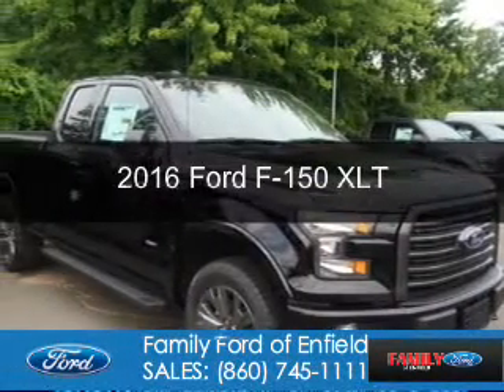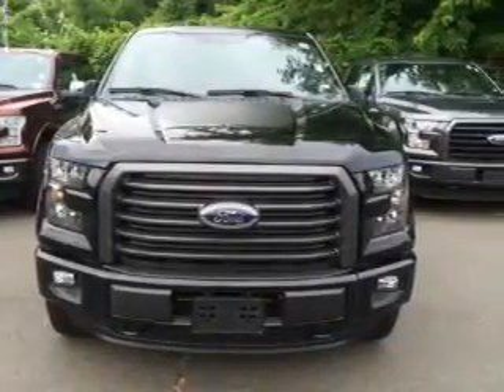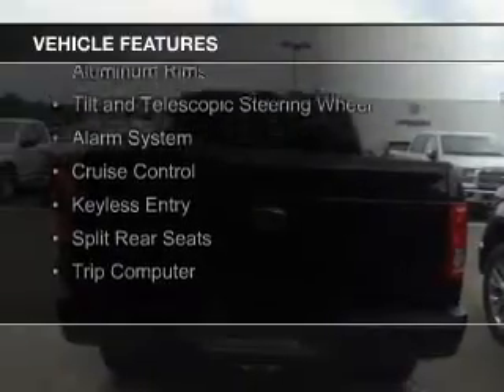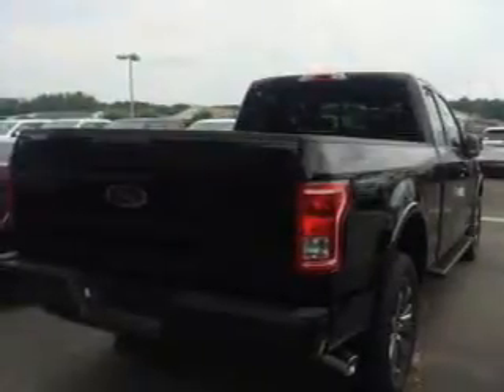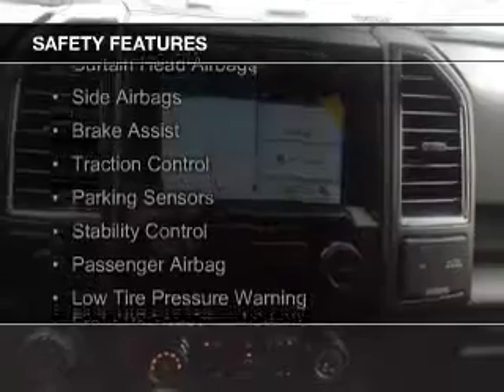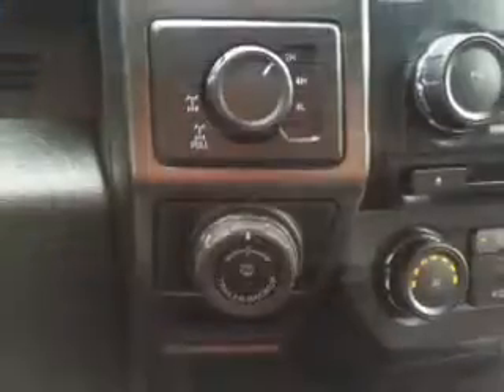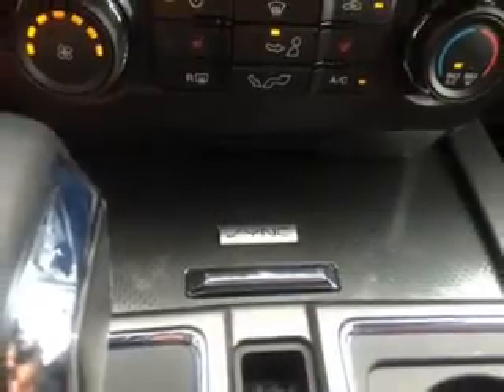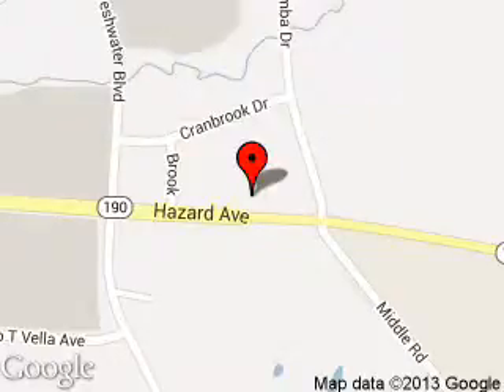2016 Ford F-150 - Enfield CT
Phone:
Year: 2016
Make: Ford
Model: F-150
Trim: XLT
Engine: 3.5 liter 6 cylinder 24 valve
Transmission: 6-Speed Automatic
Color: Shadow Black
Mileage: 10
Address:
65 HAZARD AVE